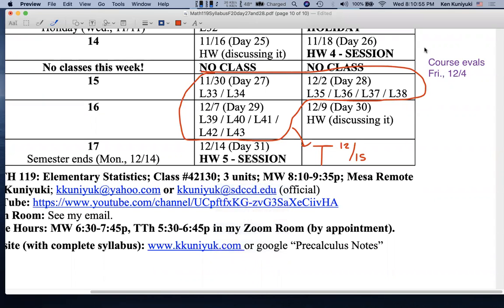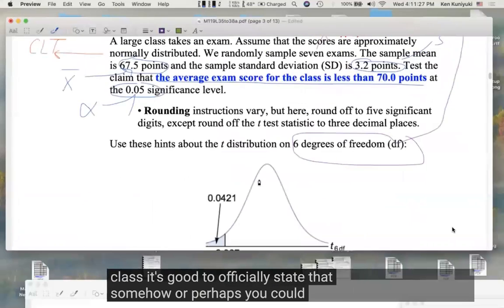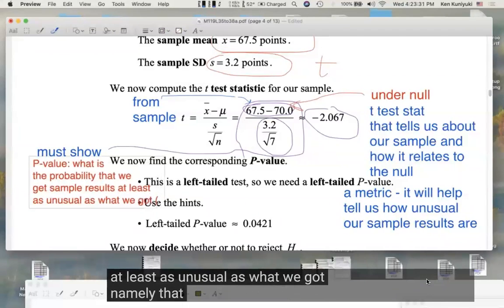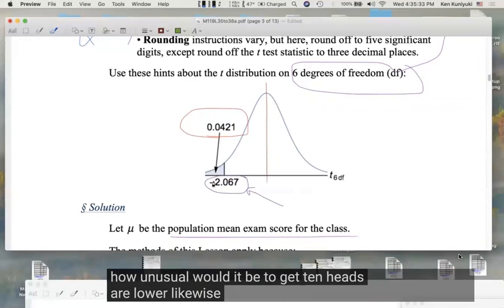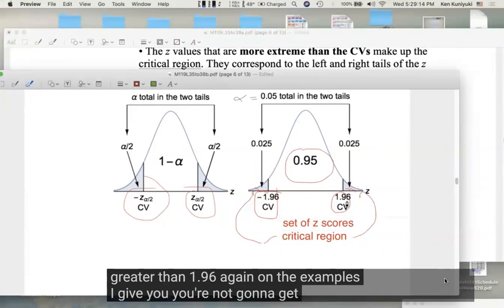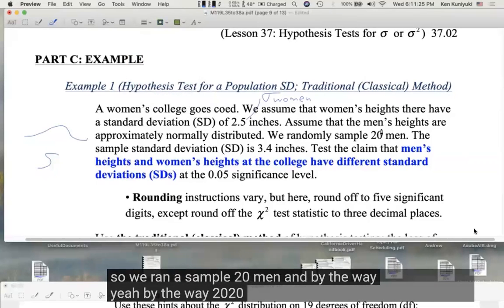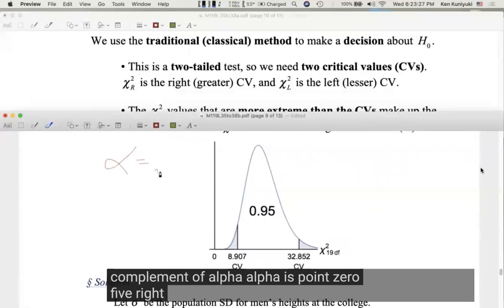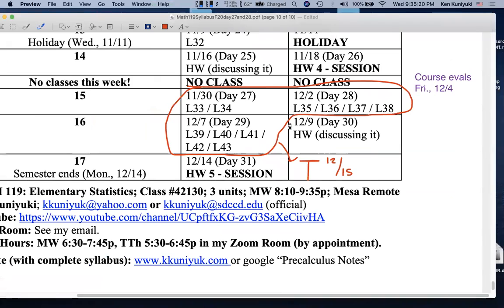Math 119 class, Day 28, 12/2/20